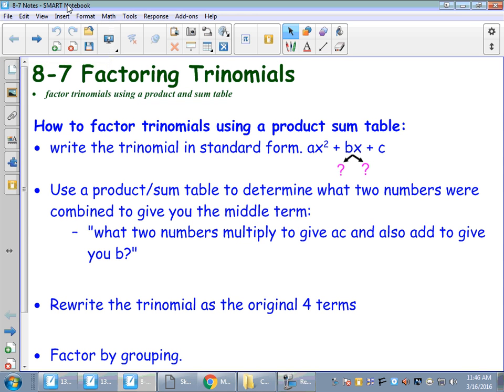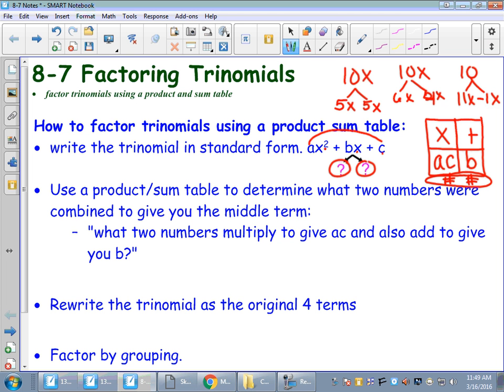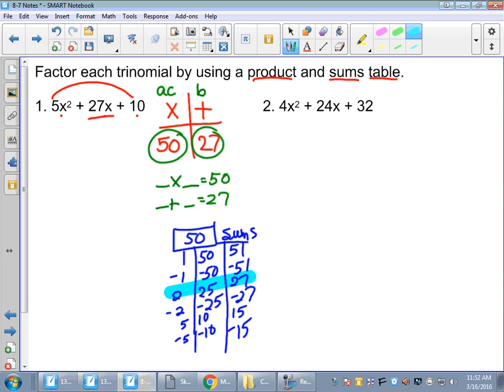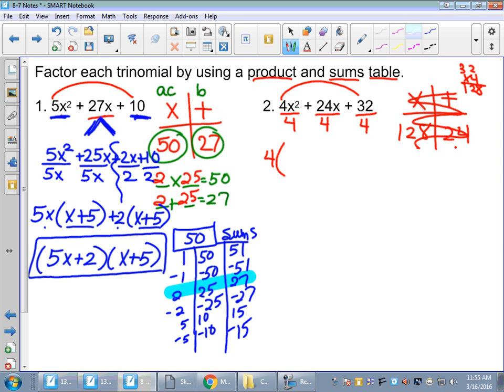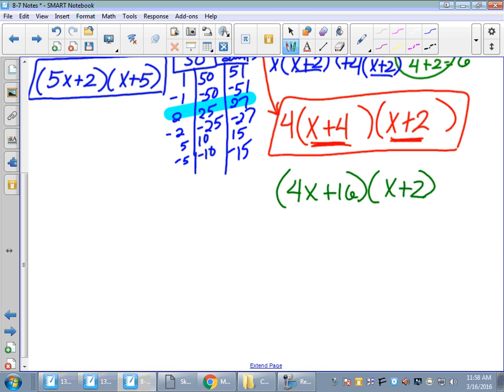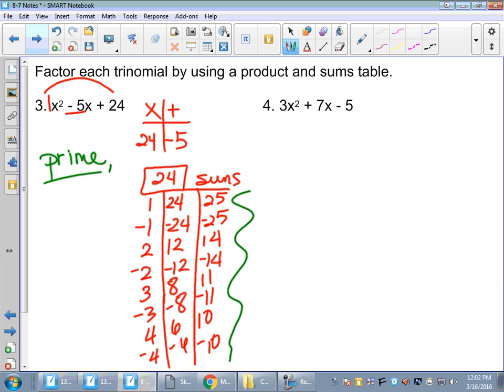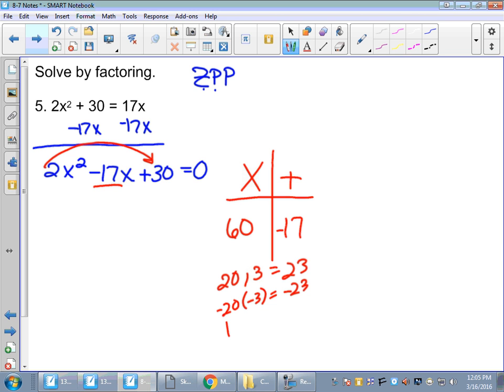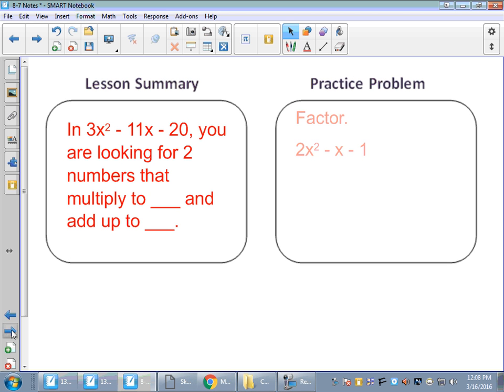8 7 Notes